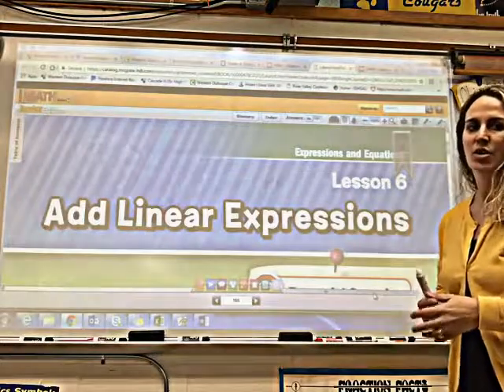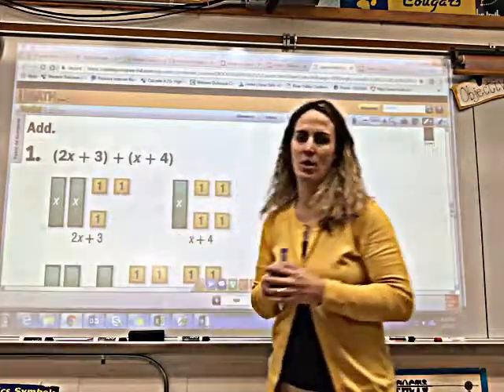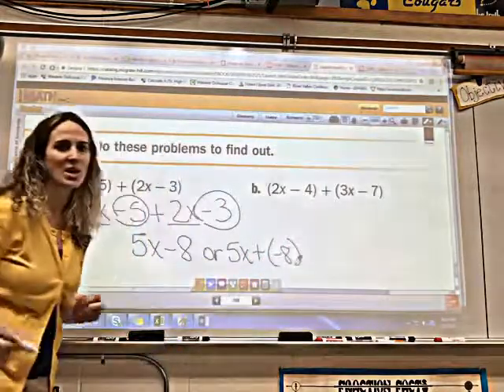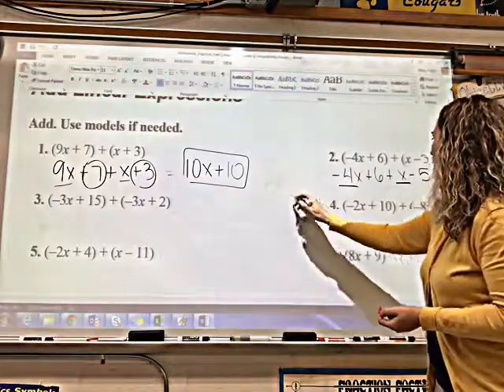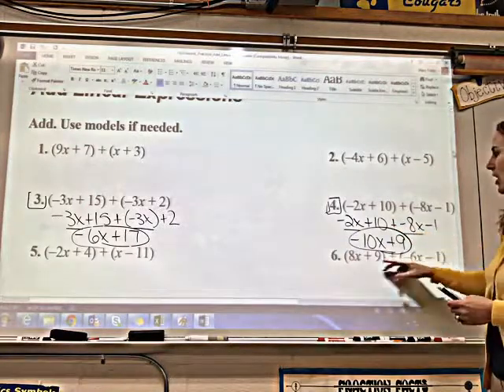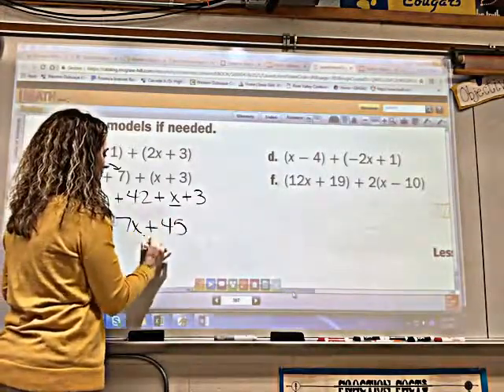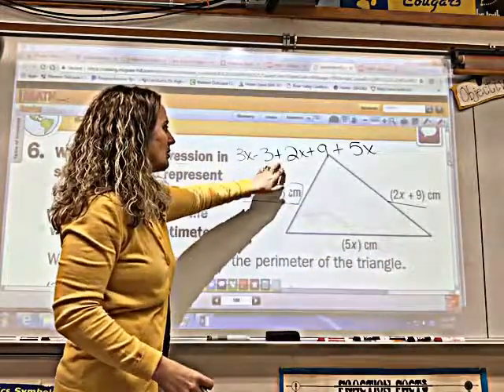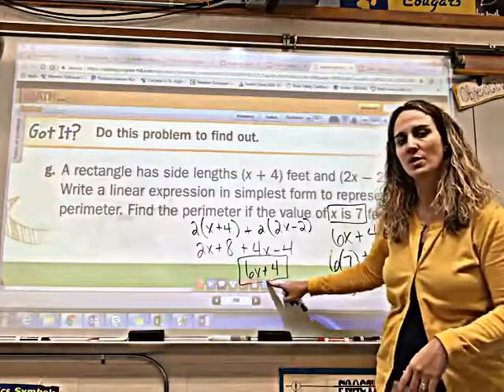Grade 7 Lesson 5.6